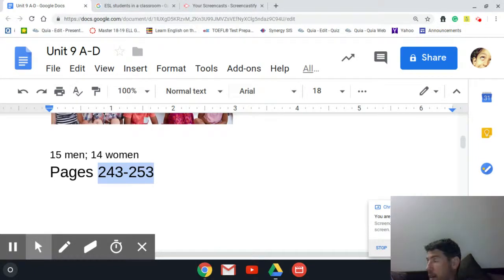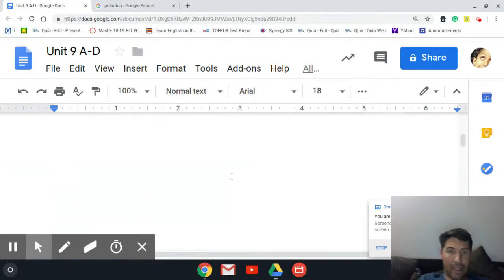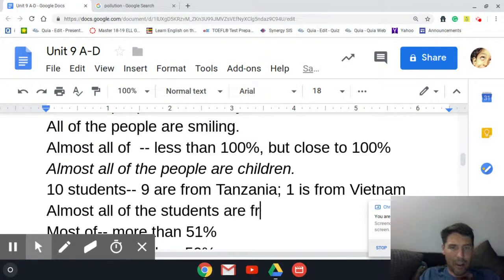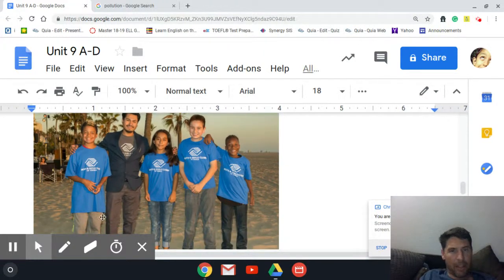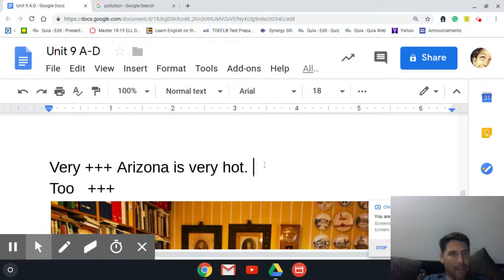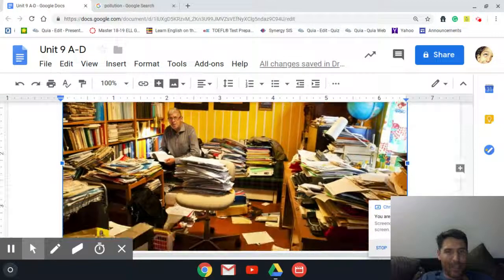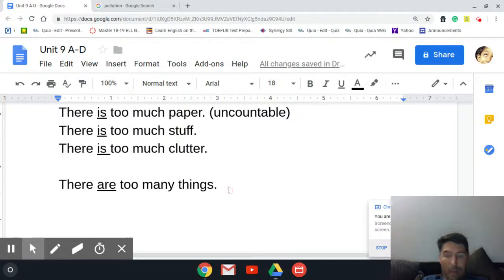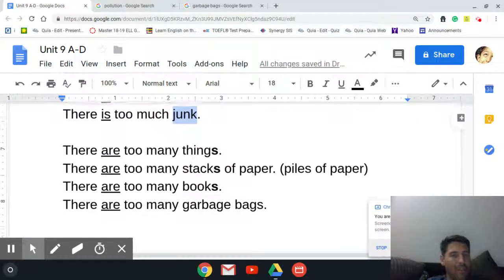Unit 9 A-D